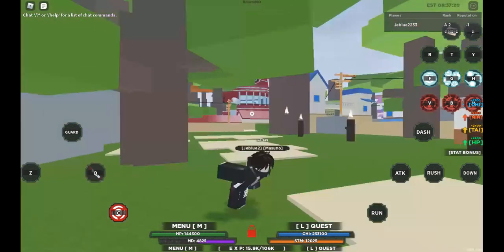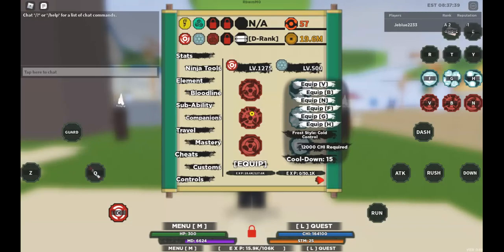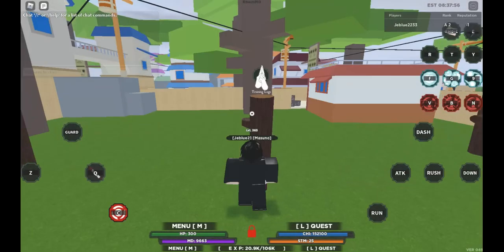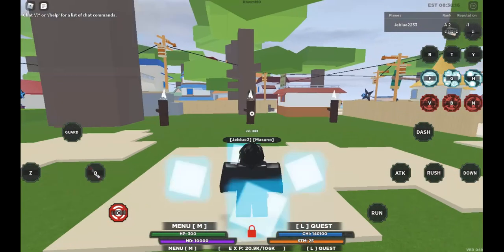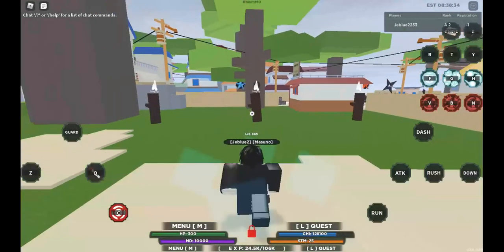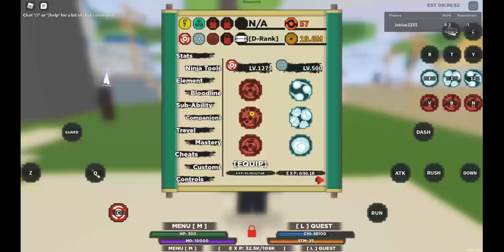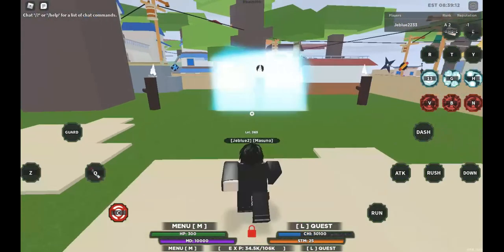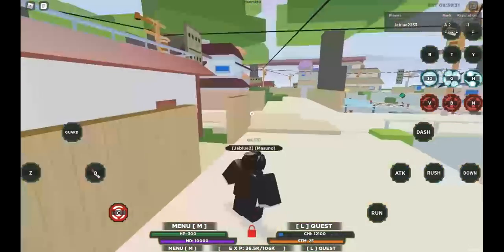New Frost Bloodline || Shindo Life (Codes)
New frost bloodline. Its not the best but the last move is really good. @RellGames

Codes:

Alchemist! (90 Spins)
GlitchesFixes! (90 Spins)
RabbitNoJutsu! (90 Spins)
Underdog! (45 Spins)
BaconBread! (45 Spins)
R341G4M35! (45 Spins)
Sou1b3ad! (45 Spins)
expGifts! (30 Minute 2x Exp)